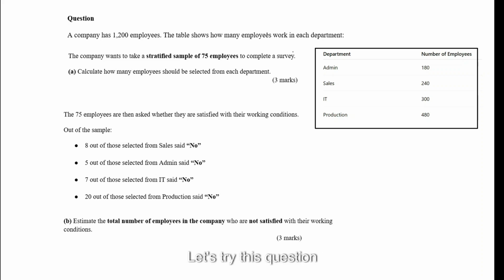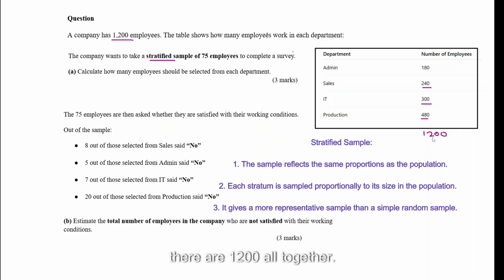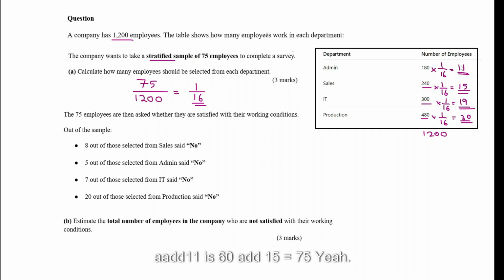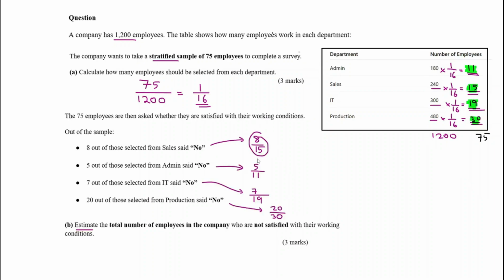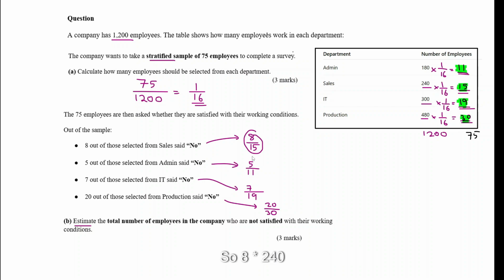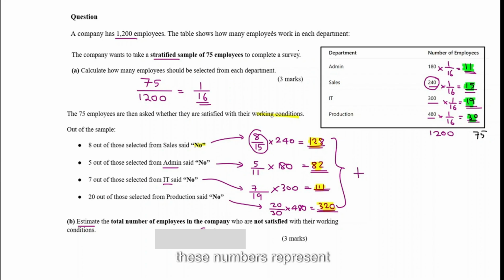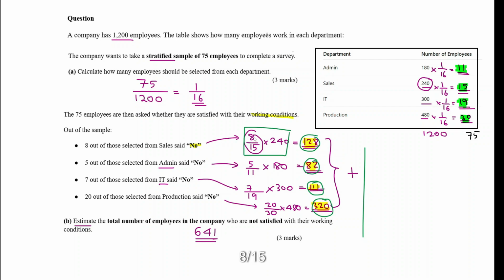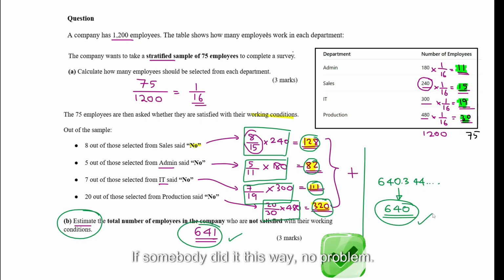GCSE Maths Exam Sprint Series 35:Stratified Sampling Explained ✅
Stratified sampling made easy! In this GCSE Maths revision video, we break down exactly how stratified sampling works using a real exam-style question. Perfect for Higher and Foundation tier students.

✅ What is stratified sampling?
✅ How to calculate sample sizes from each group
✅ Step-by-step walkthrough of a typical GCSE question

📌 Ideal for Edexcel, AQA, OCR and all major exam boards.